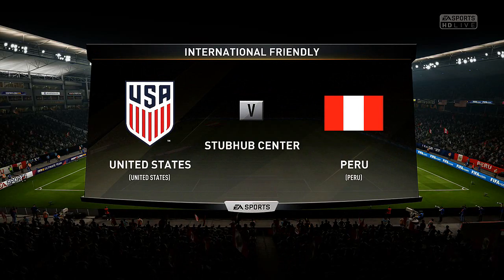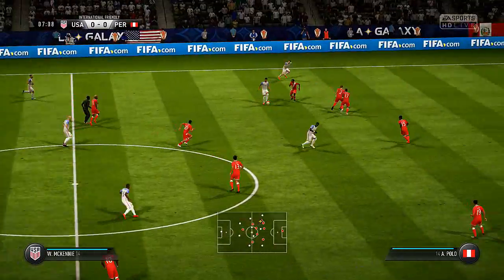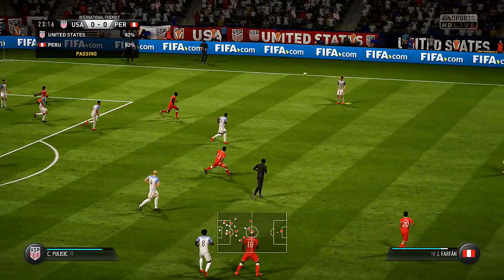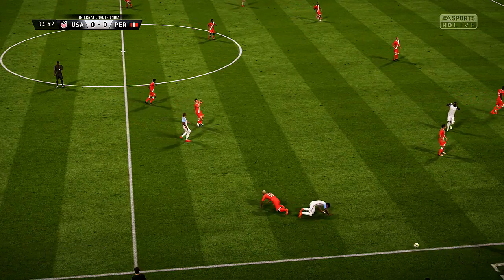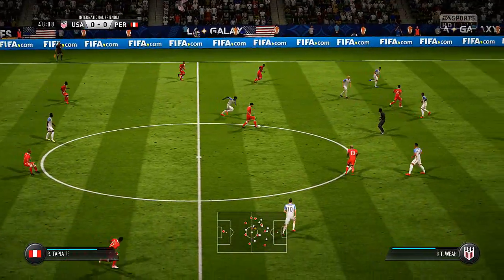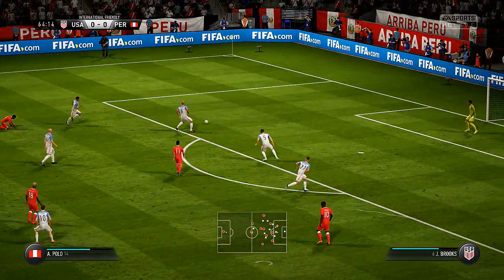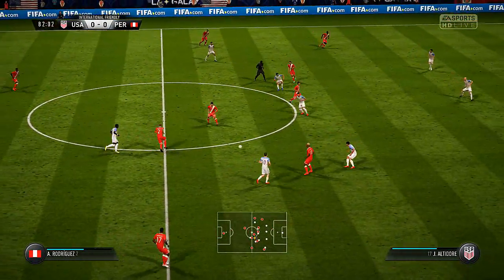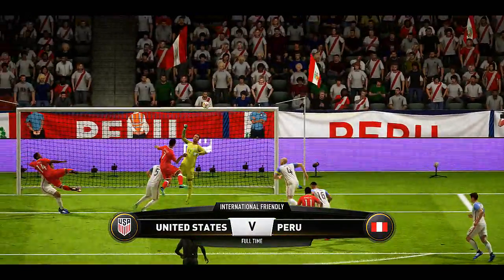FIFA '18 | ESGNet FC | MLS Showcase | United States vs. Peru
After falling to Colombia, 4-2, on Thursday in Tampa, the US national team will look to bounce back against another South American World Cup squad when they host Peru Tuesday night at Pratt & Whitney Stadium at Rentschler Field.

Peru is coming off a 3-0 win over Chile at Hard Rock Stadium in Miami on Friday night.

“Well, going into these two games, the idea was to get through the first game with a core group. There are plans to make a number of changes for Tuesday,” US interim coach Dave Sarachan said. “And that’s the reason you play these friendlies, to allow certain players opportunities, so we’re going to make a number of changes. We’ll address some of the issues from today and scout Peru. The same fundamentals we’ll apply to the new group this week, so we need to do better in all the areas I talked about.”

Gaming accounts:
►PSN: ShodIcon

MLB Franchise Series

Madden Franchise Mode Series

Madden Career Mode

NBA 2k MyCareer Mode

ESGNet Original Series